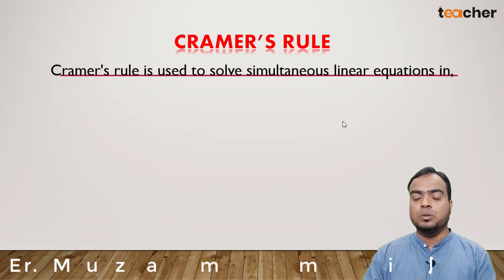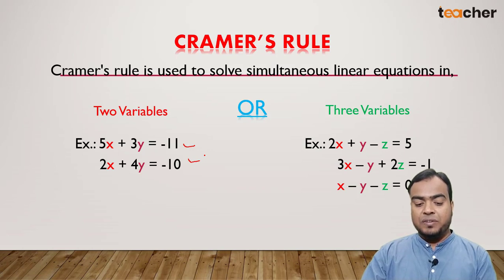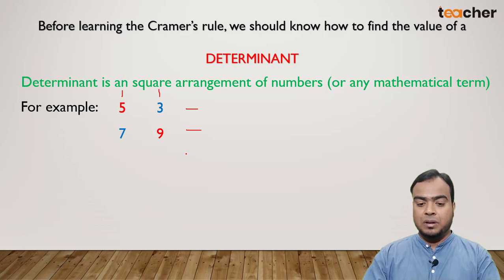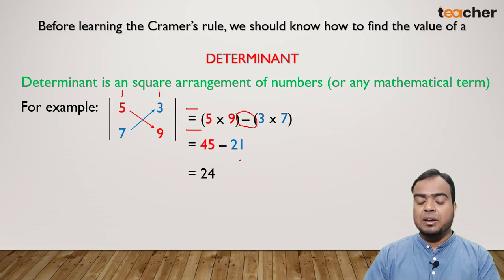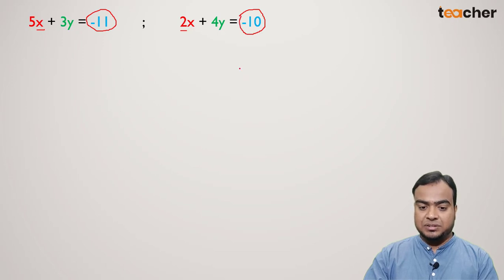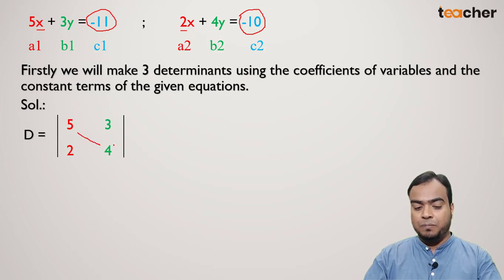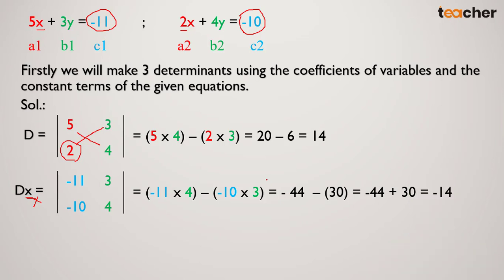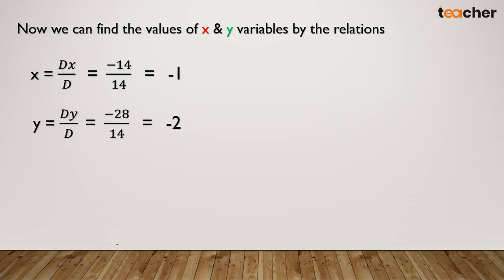Cramer's Rule | Algebra | Important for 10th & 11th Maths | teacher | Muzammil Iqbal | Determinanat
All about cramer's rule
how to solve determinant
maths algebra in english